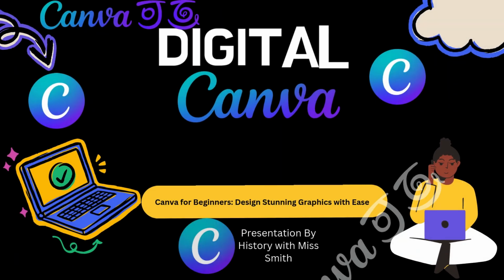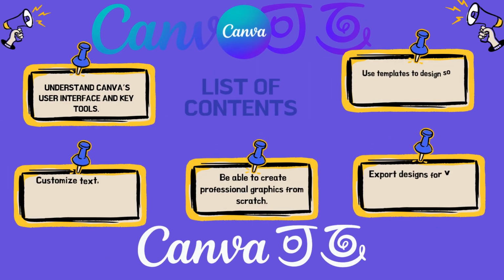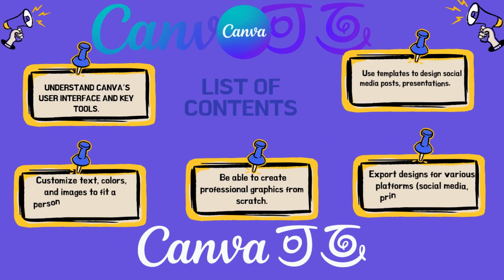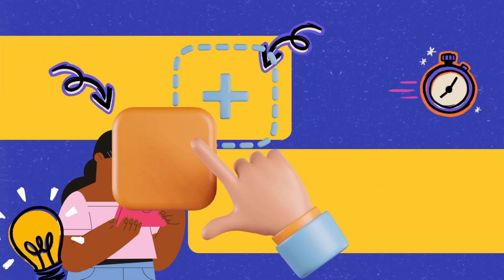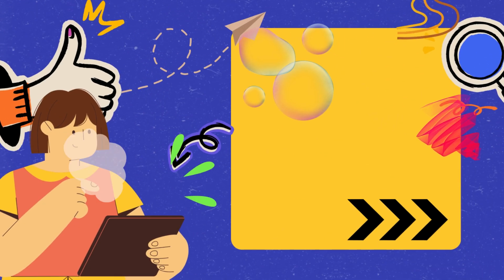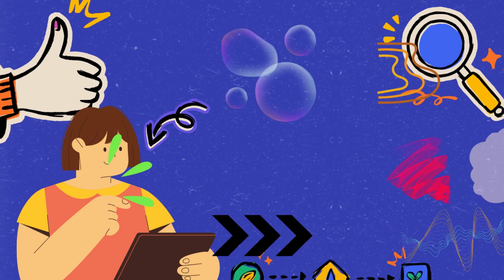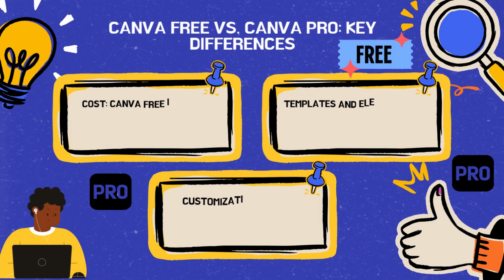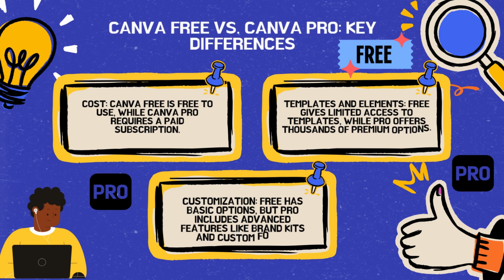How you can make videos without showing your face: Introduction to Canva.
Learn How to make your own videos, presentations, posters Flyers etc: Introduction to Canva: